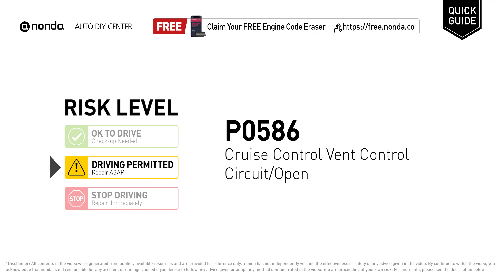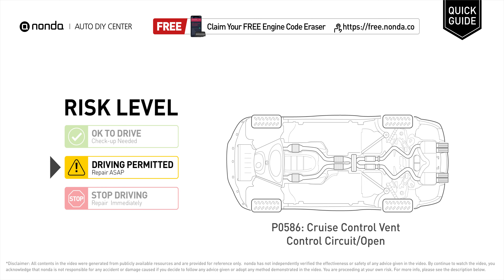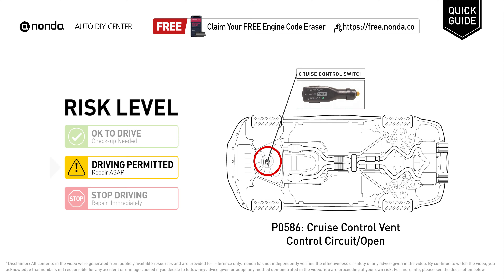What is P0586 Engine Code [Quick Guide]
Claim your FREE engine code eraser

Engine Code P0586: Cruise Control Vent Control Circuit/Open
It means the PCM has detected a malfunction in the cruise control vent control circuit.
Replace the cruise control switch.

Risk Level:
DRIVING PERMITTED
Repair ASAP